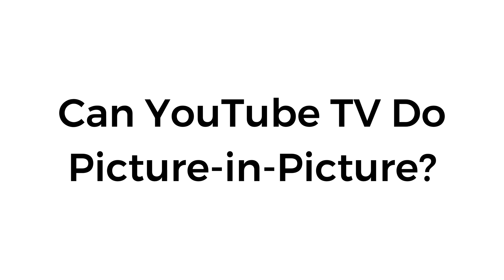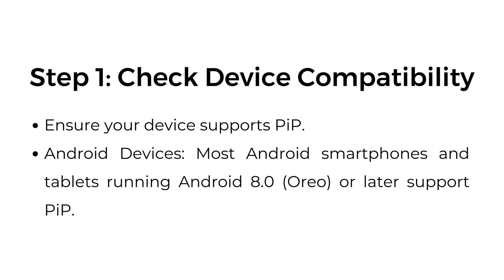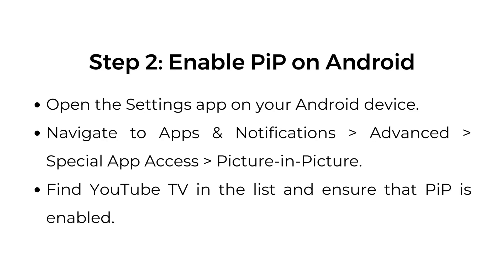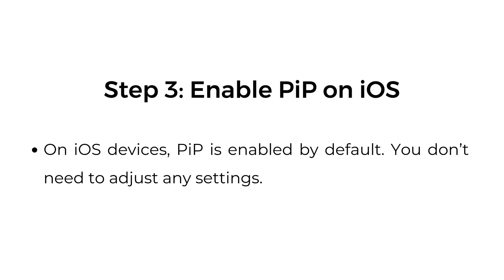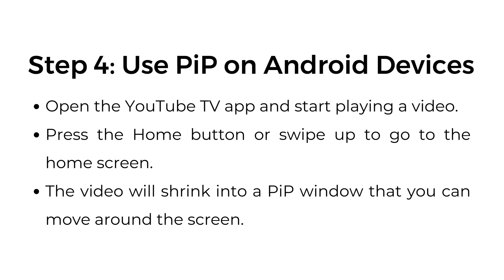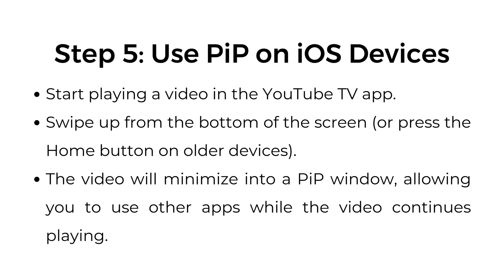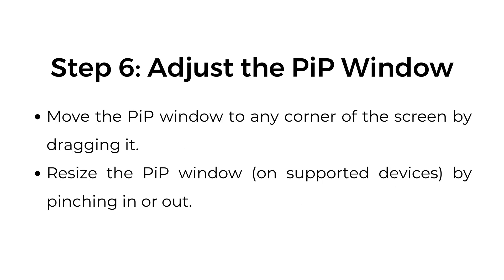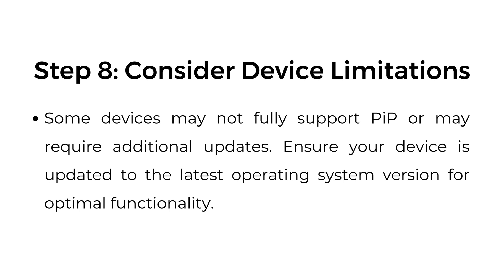Can YouTube TV Do Picture-in-Picture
In this video, we walk you through the steps to enable and use Picture-in-Picture (PiP) mode on YouTube TV.

00:00 Introduction
00:12 Step 1: Check Device Compatibility
00:34 Step 2: Enable PiP on Android
00:47 Step 3: Enable PiP on iOS
00:55 Step 4: Use PiP on Android Devices
01:08 Step 5: Use PiP on iOS Devices
01:23 Step 6: Adjust the PiP Window
01:33 Step 7: Return to Full-Screen Mode
01:41 Step 8: Consider Device Limitations